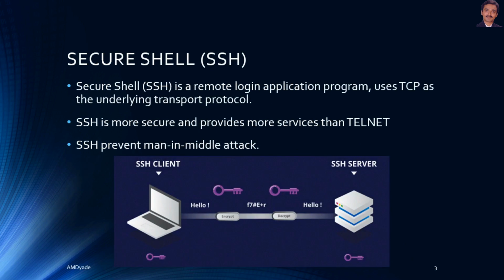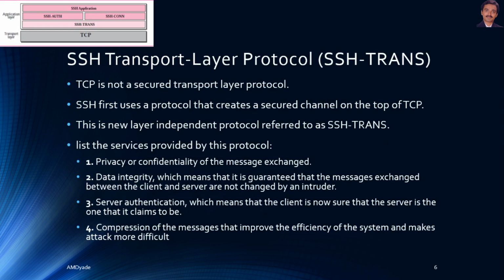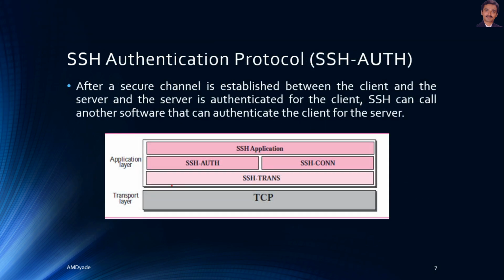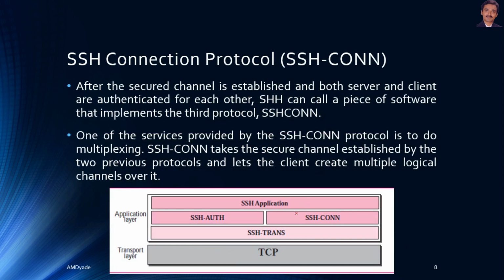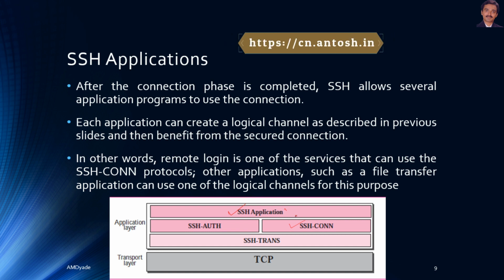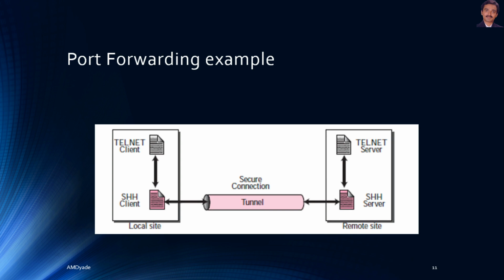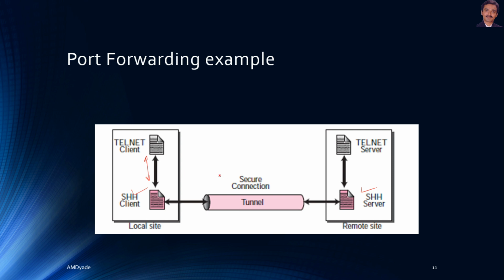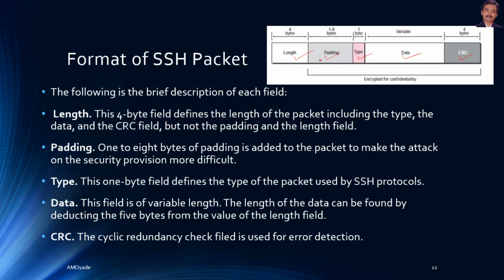SECURE SHELL (SSH) | Remote Login: TELNET and SSH